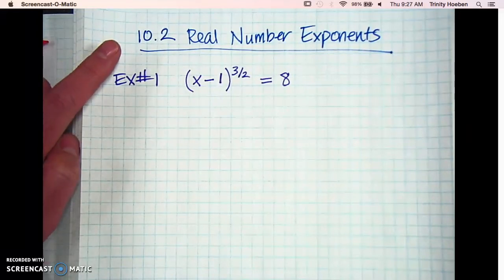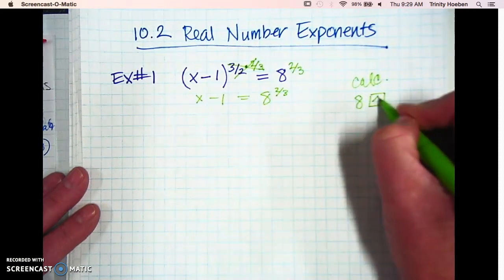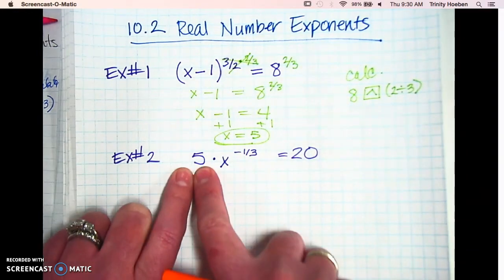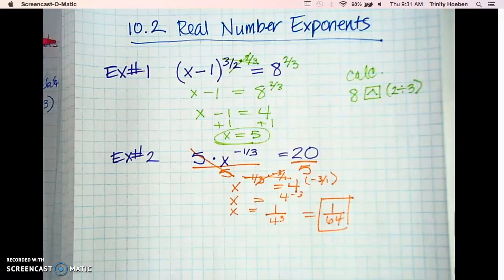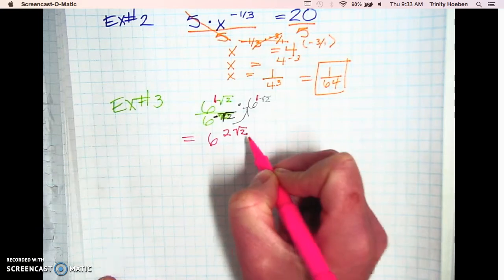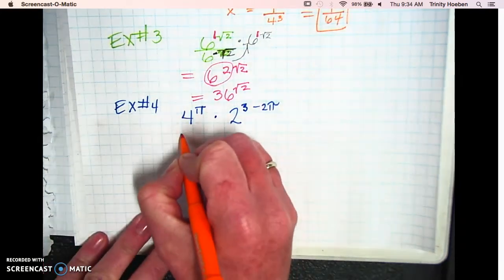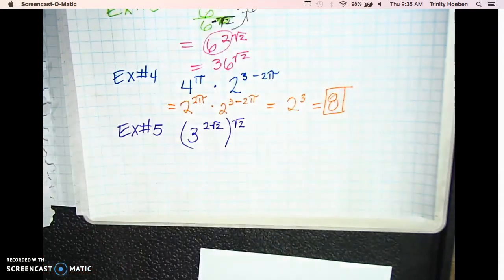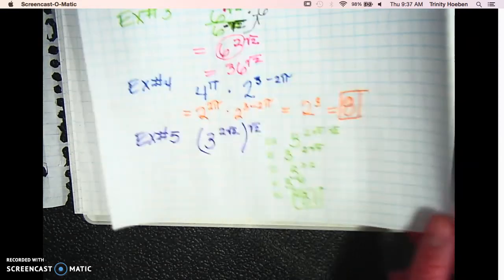A2H 10.2 Real Number Exponents